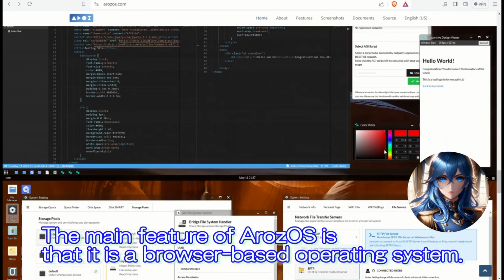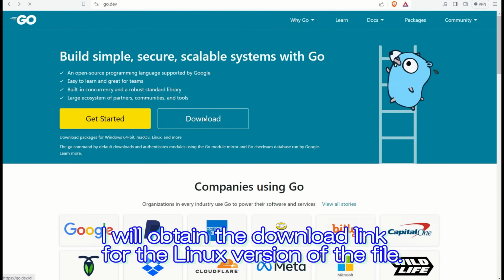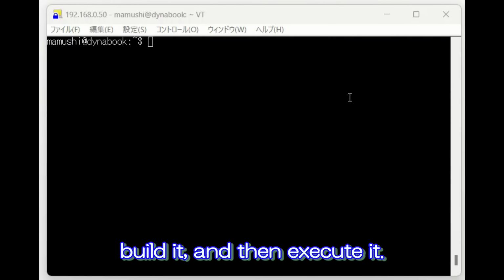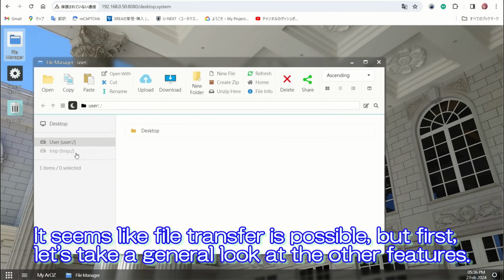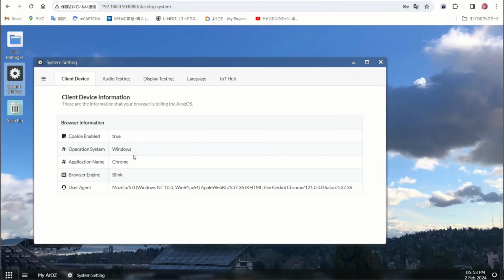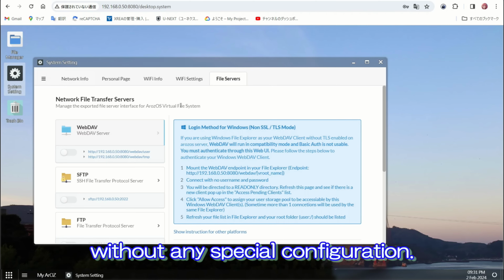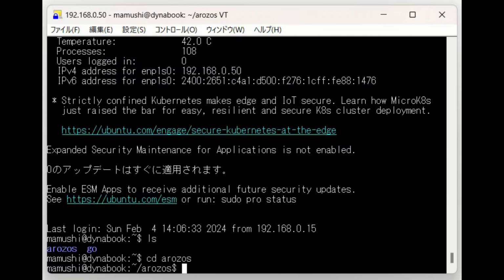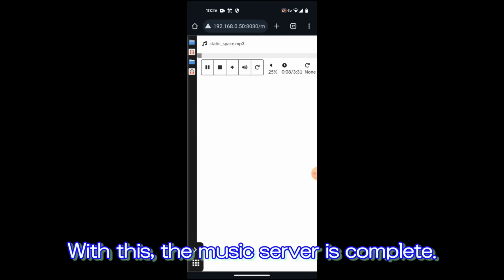Complete Guide to Installing ArozOS - Multi-Platform Web-Based OS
Welcome to our comprehensive guide on installing ArozOS, the versatile and lightweight web-based operating system. Ideal for developers and tech enthusiasts, ArozOS offers functionalities like file server capabilities and remote desktop-like usage. It's compatible with Linux and Windows systems.

What You'll Learn:

ArozOS Features: Discover its multi-platform support, web-based desktop environment, file management capabilities, modular design, and IoT device integration.
Installing Essential Tools: How to install and set up the Go language.
Downloading and Installing ArozOS: Step-by-step guide on cloning the source code from GitHub, building, and running it.
System Settings: Choosing and setting up file transfer protocols like SFTP.
Using as a File Server: Uploading and viewing files, and smartphone access.
Additional Tips: Installing ArozOS using VirtualBox.

Detailed Explanation (Feel Free to Copy and Paste Commands)